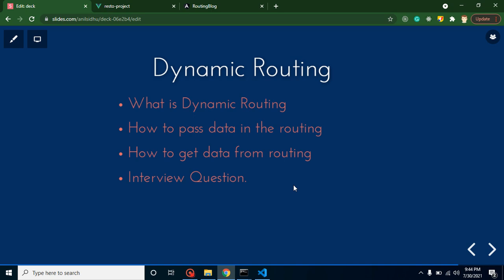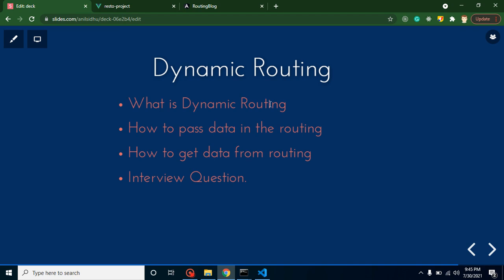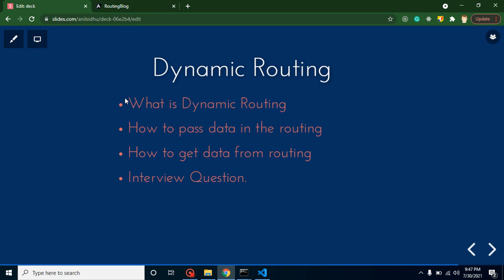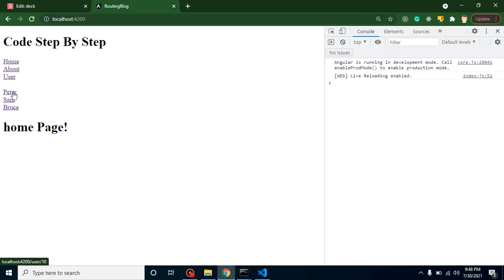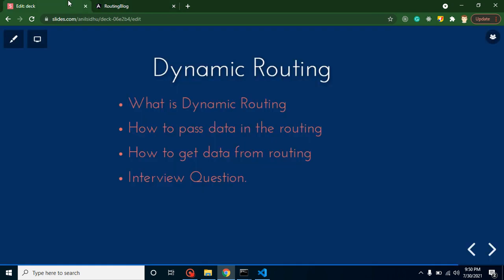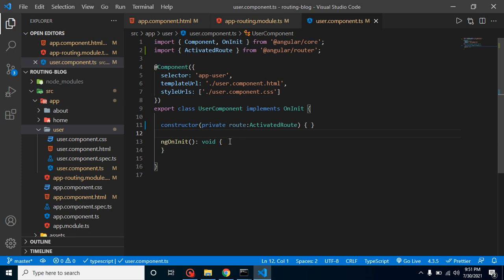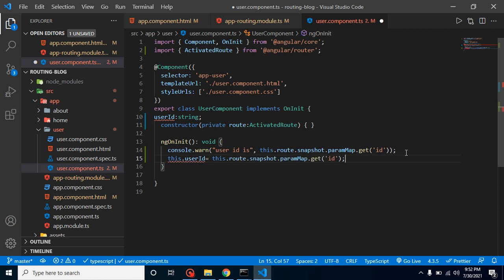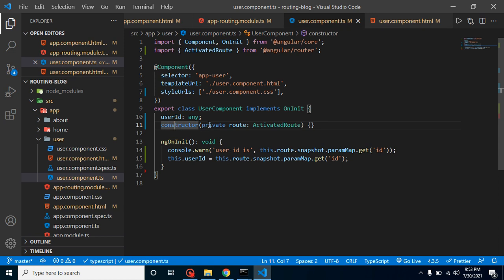Angular 12 tutorial #40 Dynamic Routing in angular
In this angular 12 version video, we learn how to make Dynamic routing in angular 12. This video is made by anil Sidhu in the English language.

Start with Routing
Dynamic Routing
What is Dynamic Routing
How to pass data in the routing
How to get data from routing
Interview Question